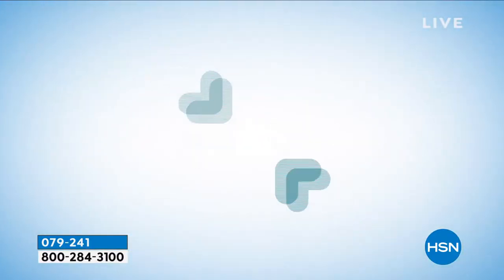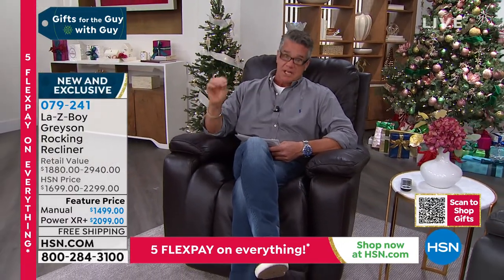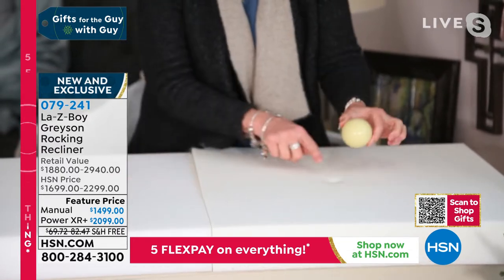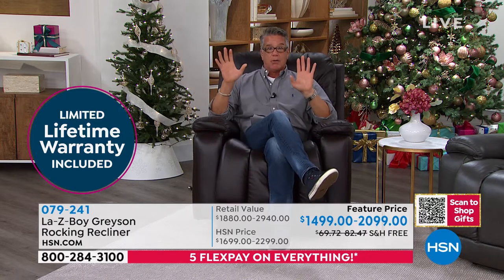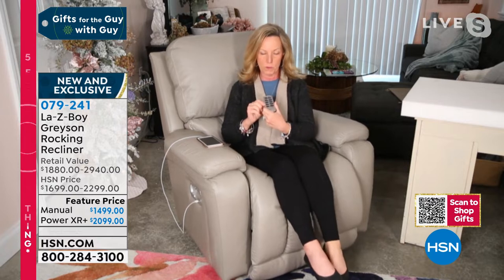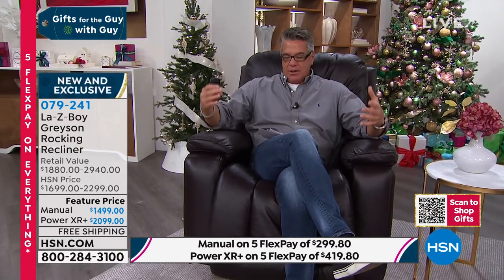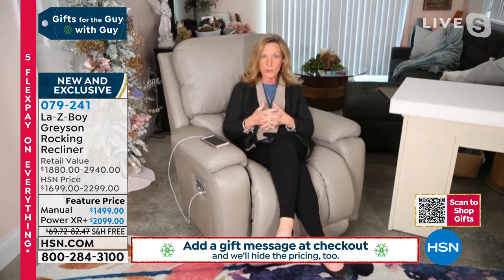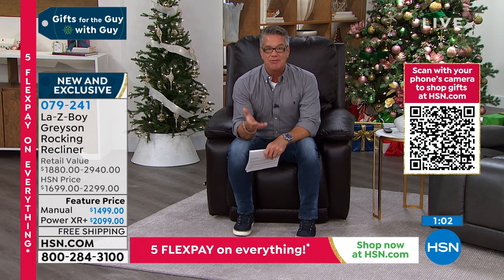LaZBoy Greyson Manual Rocking Recliner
Relax to the fullest with this LaZBoy rocking recliner. The arc handle makes it easy to recline and enjoy the generously padded back, extradeep chaise seat and leg rest. TEMPURResponse memory foam cushioning offers support and pressure relief, while topgrain leather on the seat and arms provides a timeless look and highend feel.

    Recliner
    Assembly guide